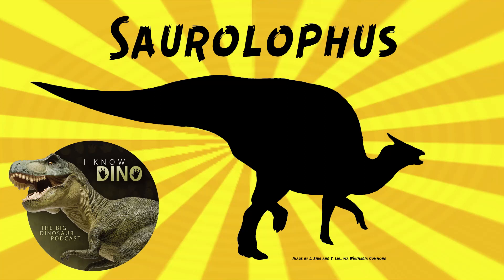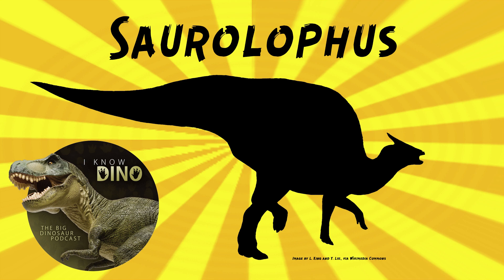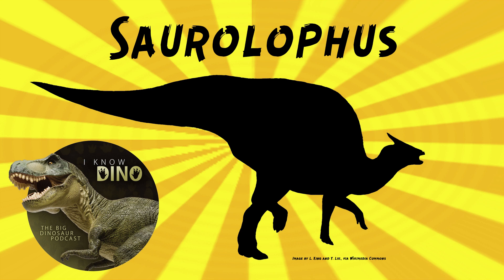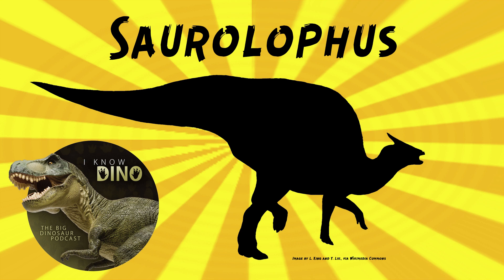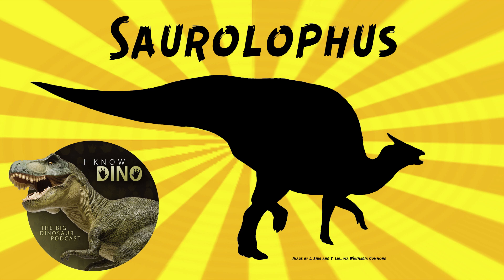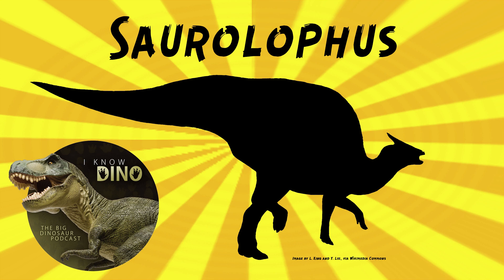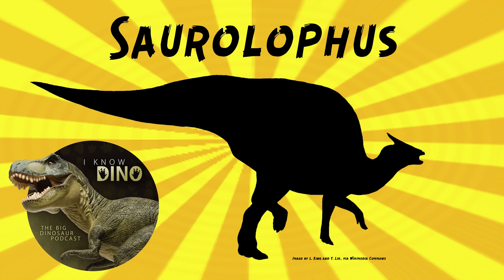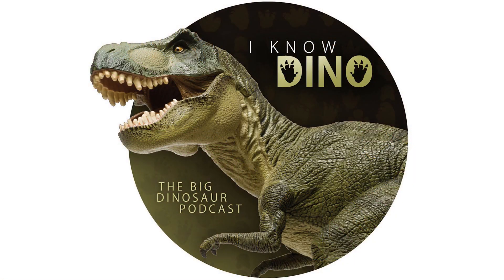Saurolophus: Dinosaur of the Day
For the full episode where this dinosaur of the day was originally featured check out

Hadrosaurid that lived in the Late Cretaceous in what is now Alberta, Canada and Mongolia (Horseshoe Canyon Formation and Nemegt Formation)
One of the few dinosaurs known from more than one continent
Looks similar to Parasaurolophus, with the bulky body, could walk on all fours, had a long, horse-shaped head, and long tail, but the crest was different
Crest was smaller, spike-like, and curved upwards at the back
Crest goes up and back at about a 45 degree angle, and sticks out behind the skull
Crest is mostly solid, but had a hollow base (where it attached to the skull)
Crest is made of its nasal bones
Longest skull bones are the nasal bones
Crest grew as it aged
Based on its scleral rings, Saurolophus may have been cathemeral (active throughout the day for short periods of time)
Herbivorous, and could walk on all fours or on two legs
Had a horseshoe-shaped lower jaw that wrapped around the toothless parts of the jaw to form a beak
Cropped plants with its beak
Had dental batteries with hundreds of teeth, which it constantly replaced
Could grind its food, almost like chewing